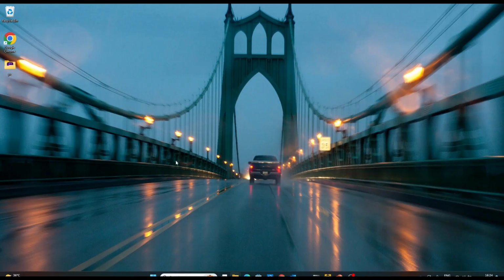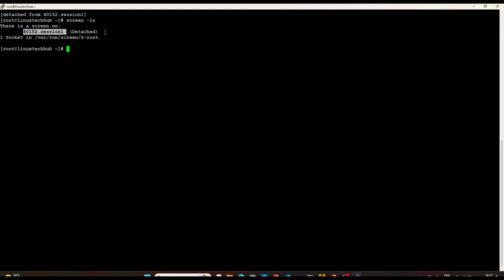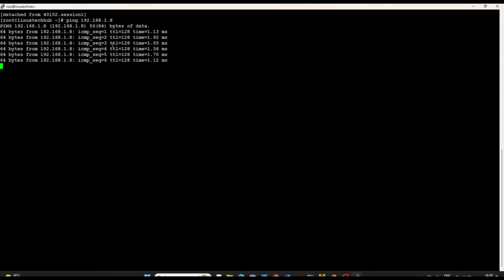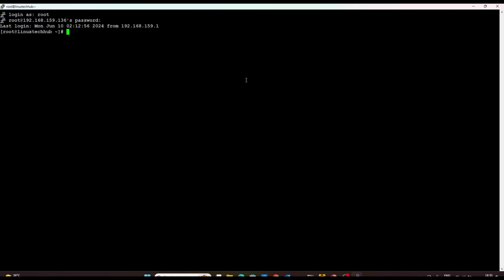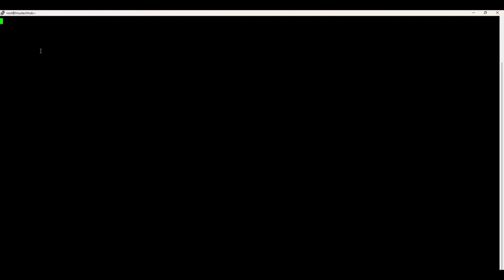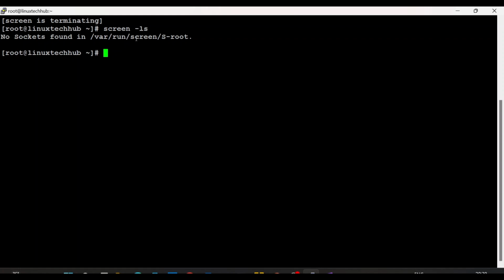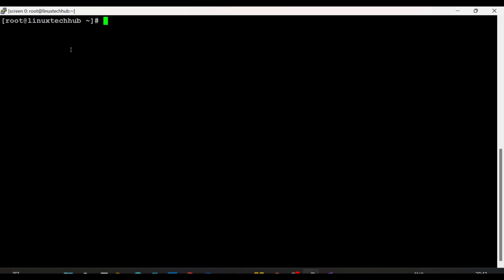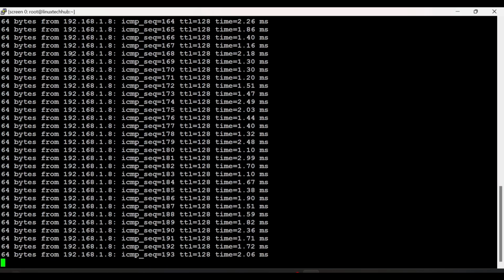Linux Command you MUST know | Screen command line utility in Linux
"Master the power of multitasking on the Linux command line with our comprehensive guide to the screen command!

Whether you're a beginner or a seasoned Linux user, this tutorial has something for everyone. Learn how to create, manage, and detach virtual terminal sessions effortlessly with screen. Discover how to keep your processes running in the background even after logging out, and regain control of your terminal like a pro.

Say goodbye to lost sessions and hello to productivity with the screen command!"

Below are the screen commands used in the video:

Install screen: yum install screen

1. Start a new screen session with a session name.

     screen -S sessionname

2. List all running screen sessions.

3. To Re-attach or Login to a screen Session

    screen -r sessionname/pid

4. To detach a screen session.

    Press Ctrl+A+D

5. To terminate a screen session.

    exit (Type exit from inside the screen session)

devops
hack the box
Centos
terminal multiplexer
Linux administrator
linux command line
putty ssh
Screen command in linux